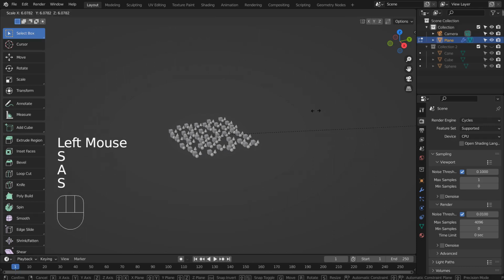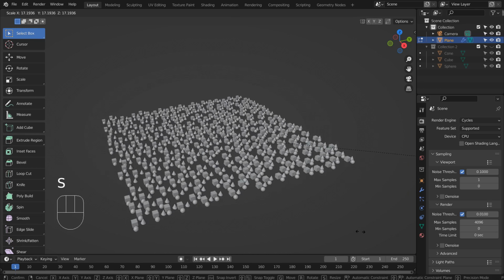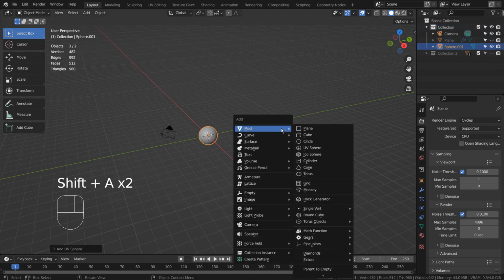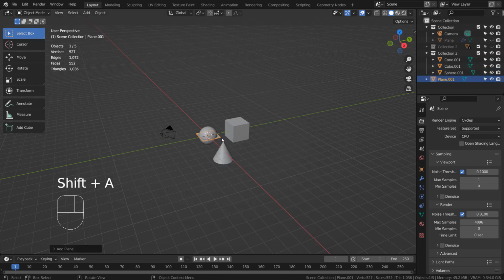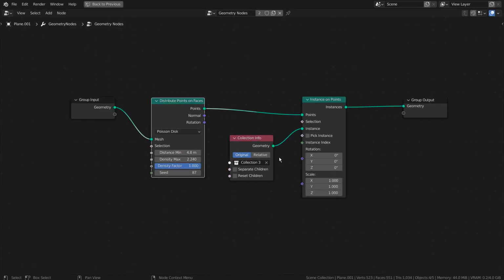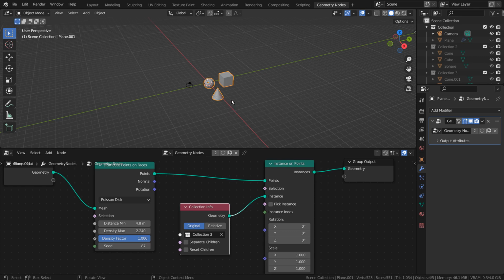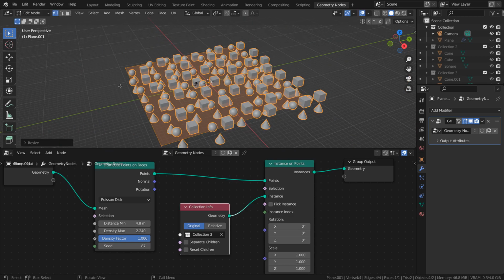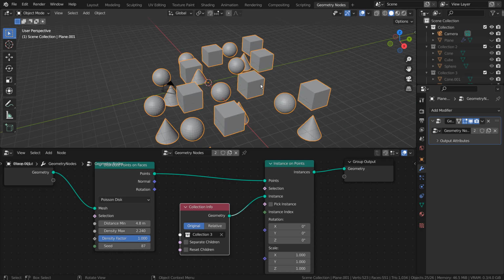Blender 3.0 - Multiply while keeping distance - Geometry Nodes